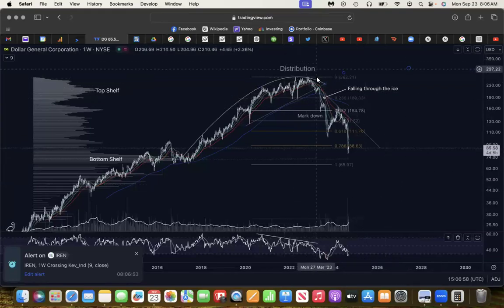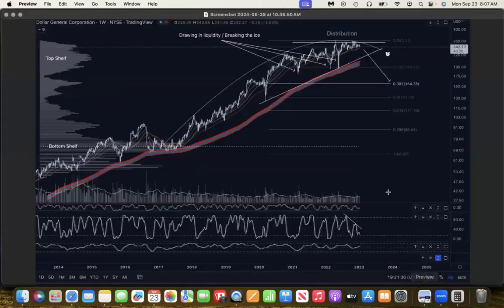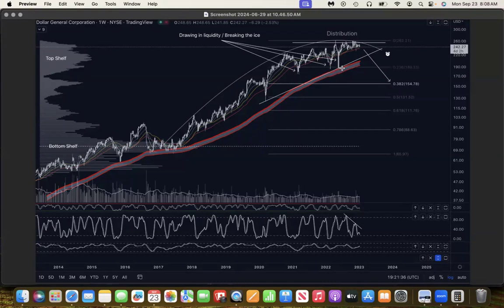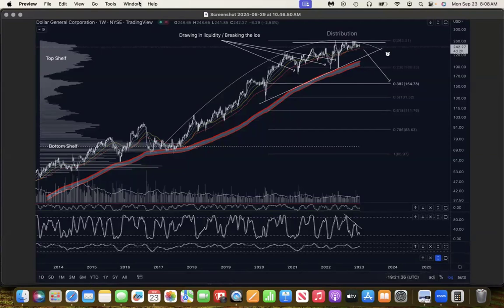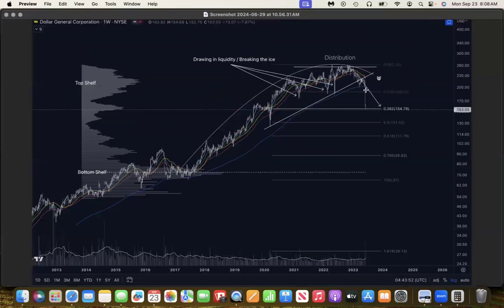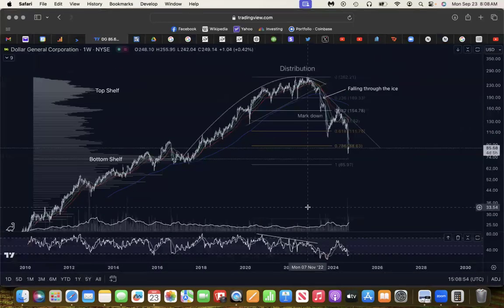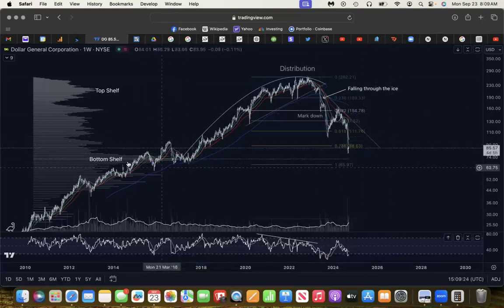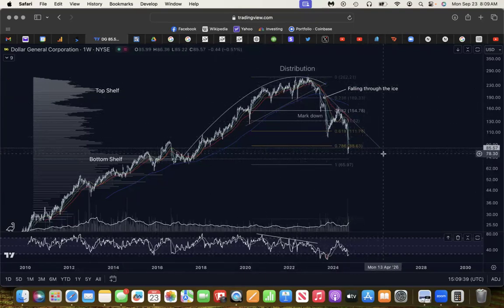DG Chart Breakdown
Short video on identifying distribution and 'breaking the ice'. Why it's done and how to profit from it.